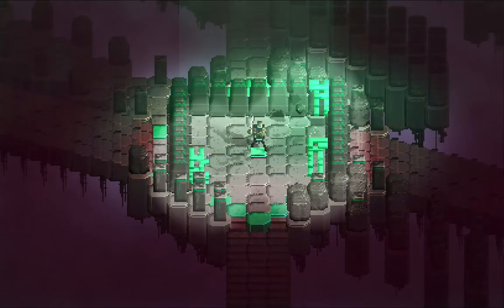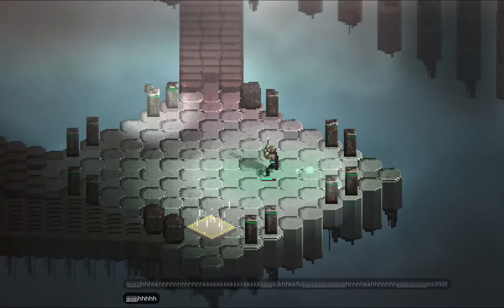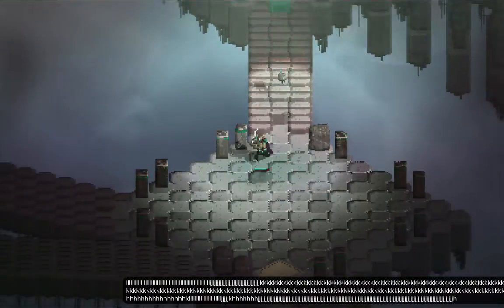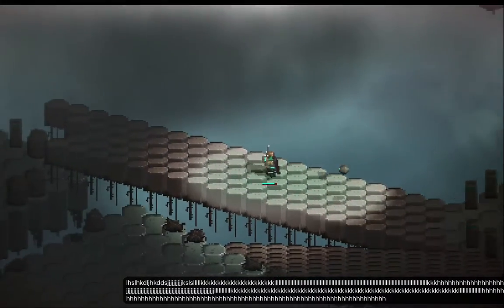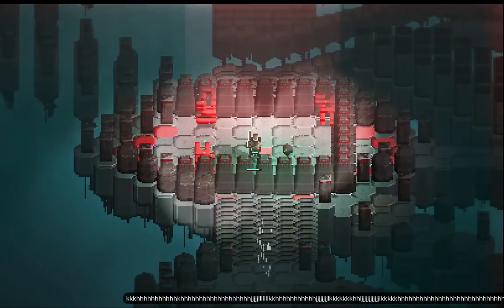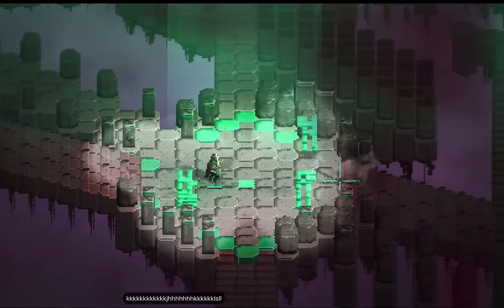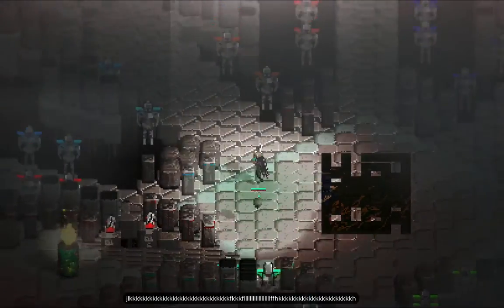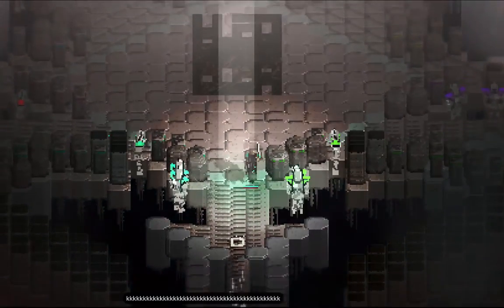Wraithbinder Dev Ep119 - Exploration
Developing the multiplayer Songbringer spinoff game Wraithbinder. Today: showing some areas where you can explore, level up and gain items.